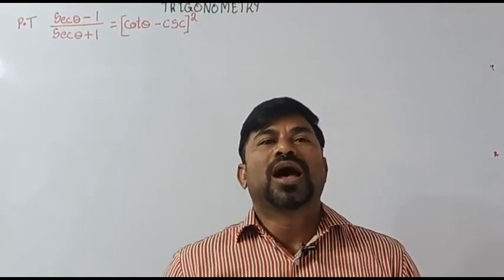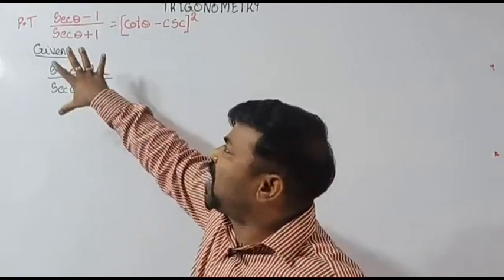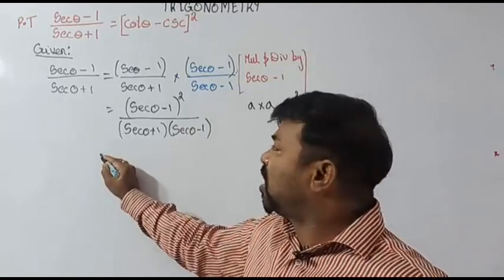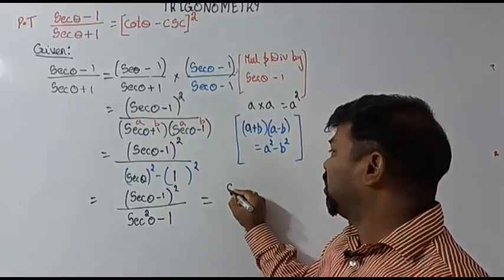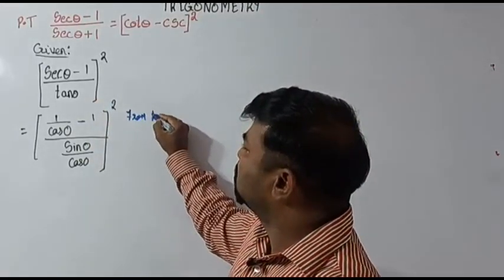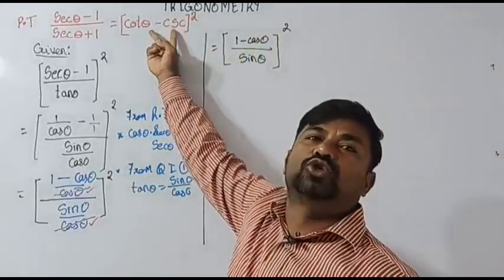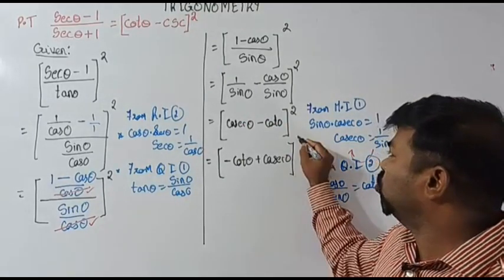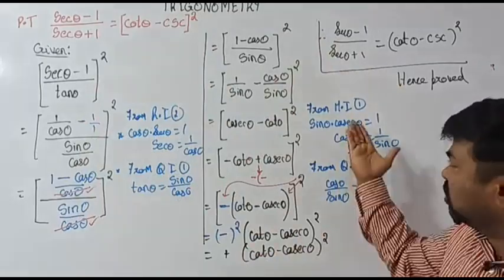PROVE THAT ( SEC@ - 1 ) / ( SEC@ + 1) = ( COT@ - CSC@ ) SQUARE TRIGONOMETRY|CH.MARUTHI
PROVE THAT  ( SEC@  - 1 ) / ( SEC@ + 1)  = ( COT@ -  CSC@ ) SQUARE TRIGONOMETRY